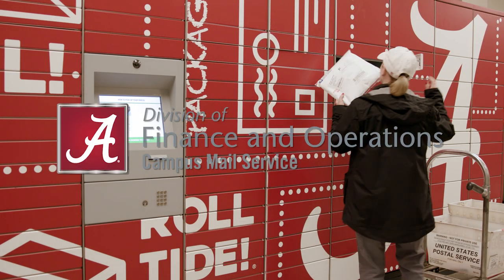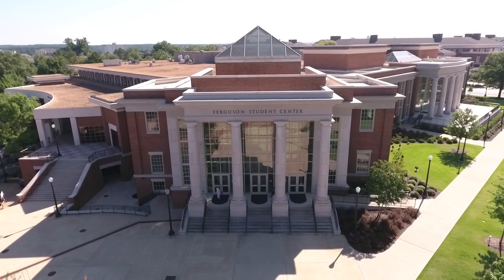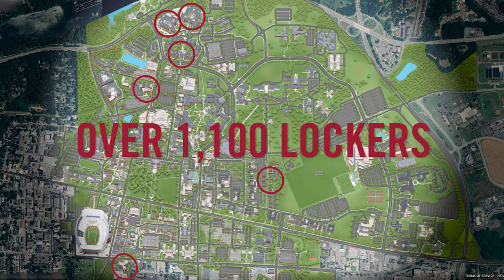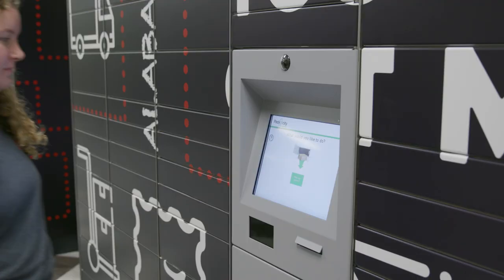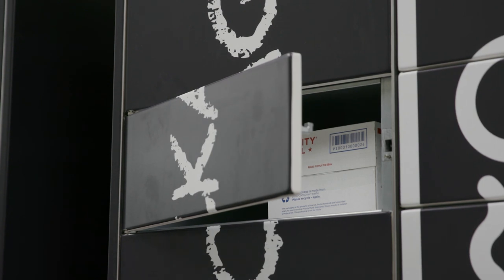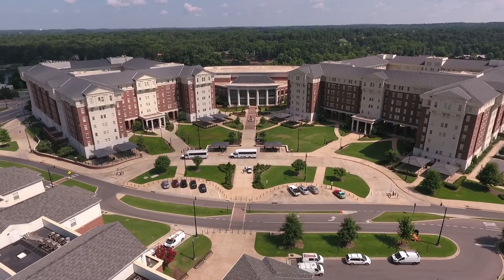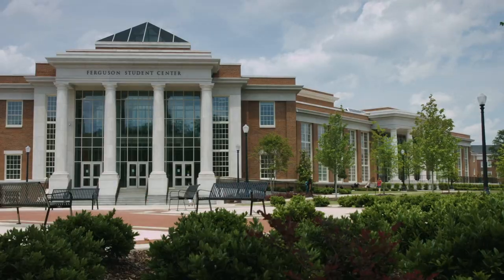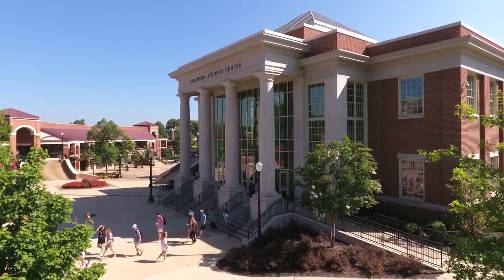Campus Parcel Lockers | The University of Alabama